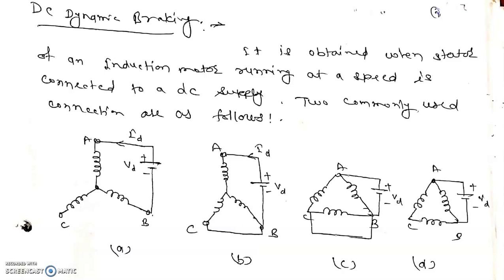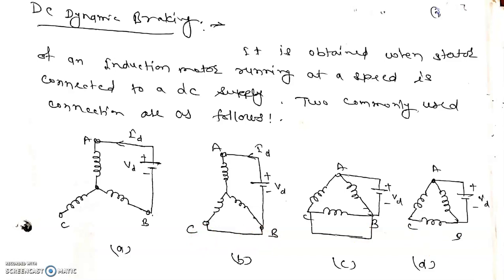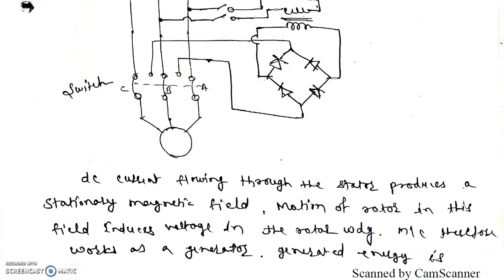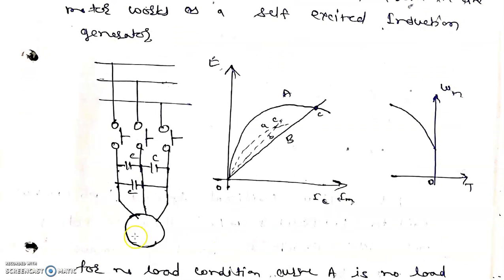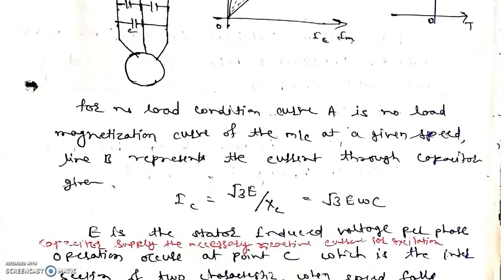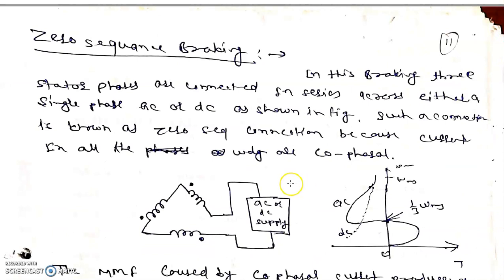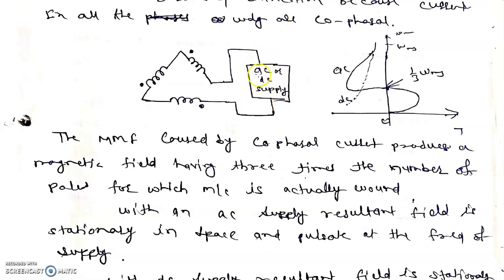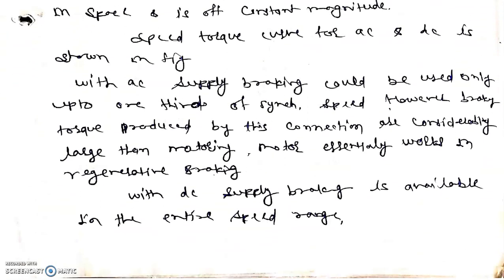Lecture on Braking Methods of IM 3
This lecture describe the dynamic braking method of induction motor drive